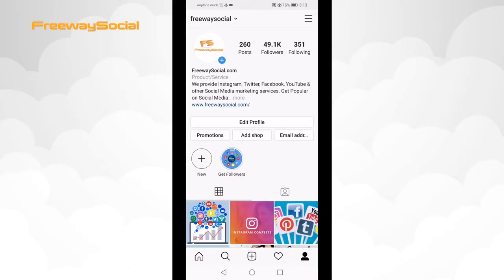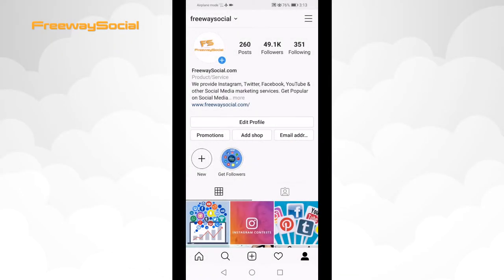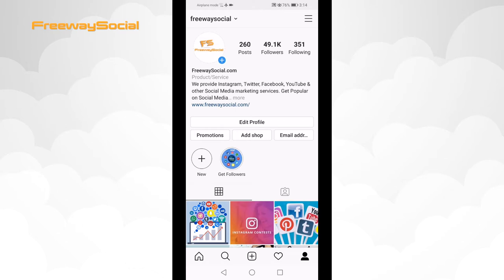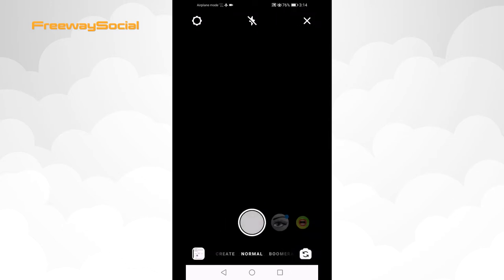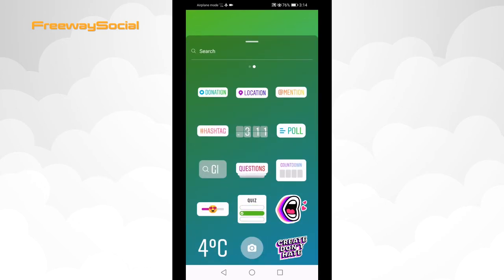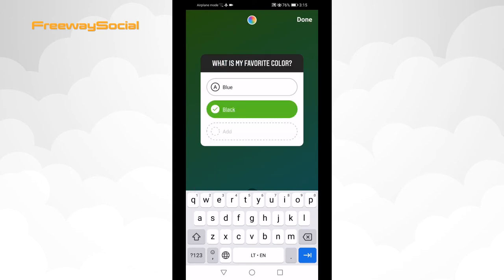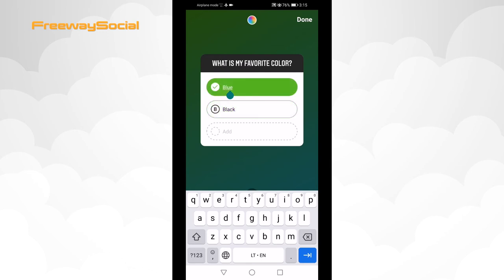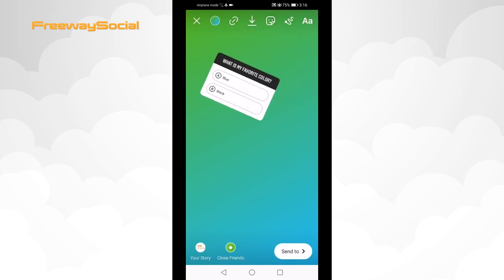How To Add Quiz To Instagram Story in 2022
Wondering how to add quizes to your Instagram stories? In this video I will show you how to add quiz to Instagram story!

👉 Read our article on how to add quiz to Instagram story

Quiz sticker is a great feature to use if you would like to ask your audience opinion on some matter or just entertain them with a random quiz.

It is important to mention that quiz usually generates more engagement than average story, so it is advisable to use it whenever there is an opportunity.

1. Just go to your Instagram profile and click on your profile picture at the top left corner to add a new story. Take a picture or upload an existing image, click on the sticker icon on the upper screen. After that you will be brought to a new window with different options of stickers to choose from.
2. Select quiz sticker and type in the question and possible answers.
3. Mark the correct answer by tapping on it (it should become green).
4. Drag this sticker and place it anywhere on your story and you will be able to publish that story afterwards.

I hope that you found this guide helpful and now know how to add quiz to your Instagram story. Don’t forget to like this video & visit us